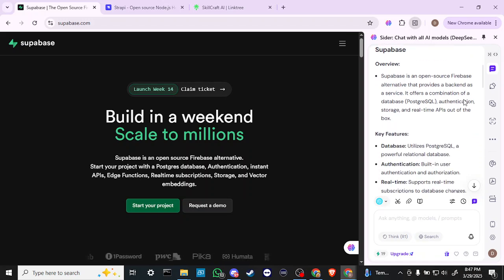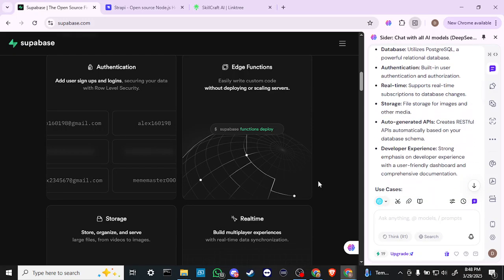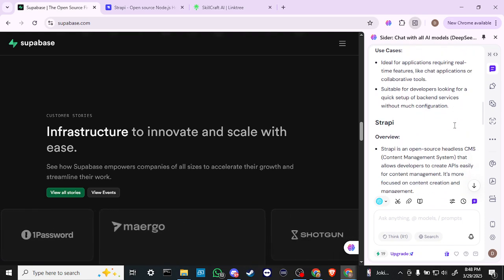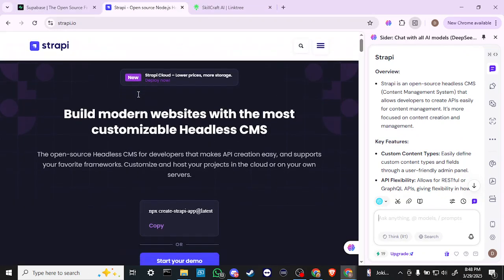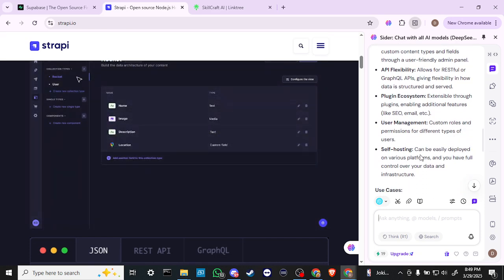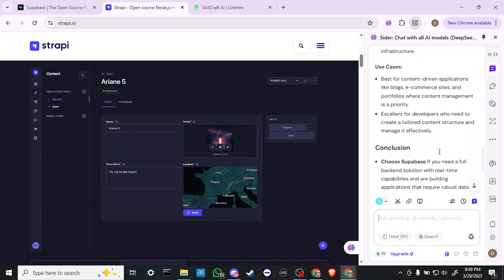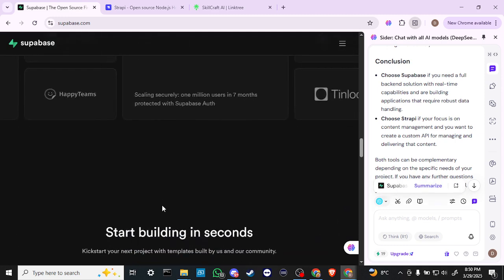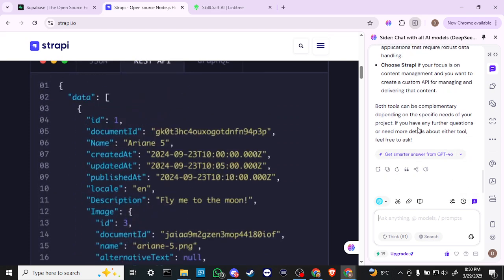Supabase vs Strapi - Which Backend Software Is Better? (2025)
This video compares Supabase and Strapi, examining their features and how they differ in backend development.